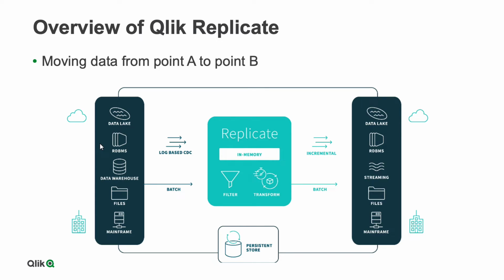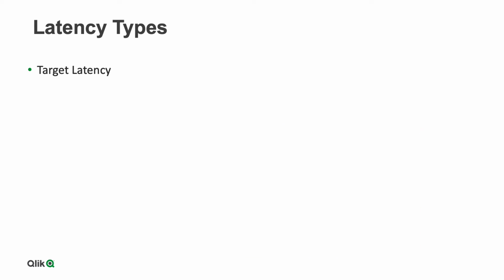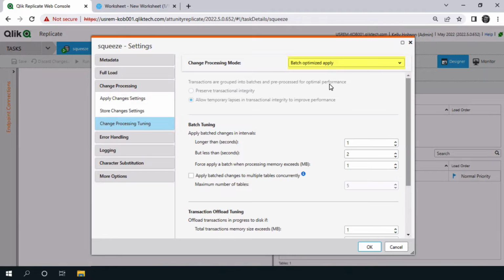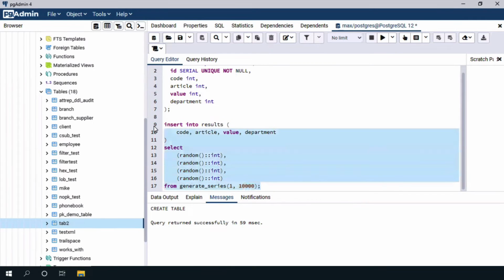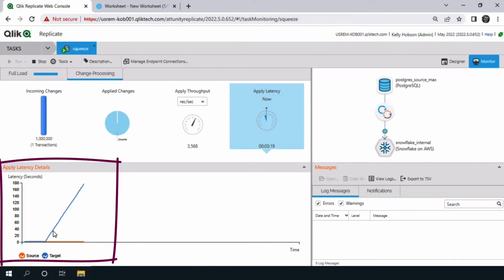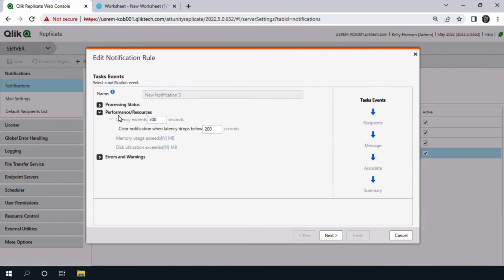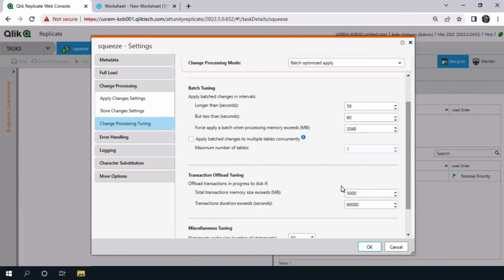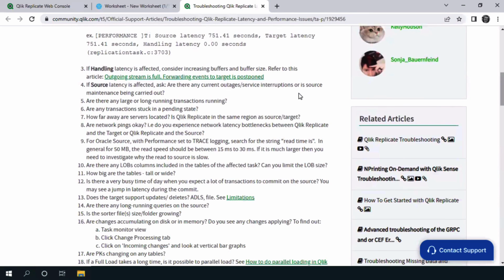STT - Troubleshooting Qlik Replicate Latency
This Techspert Talks session covers:
- Different types of latency
- How to identify the bottleneck

00:00 - Intro
00:56 - Replicate Overview
01:46 - Defining different types of latency
04:04 - Overview of the task
05:12 - Review bad task Settings
06:42 - Monitoring Latency in Replicate
08:54 - How to add performance info to logs
10:16 - How to add notifications
11:20 - Best Practice Settings
13:37 - Troubleshooting